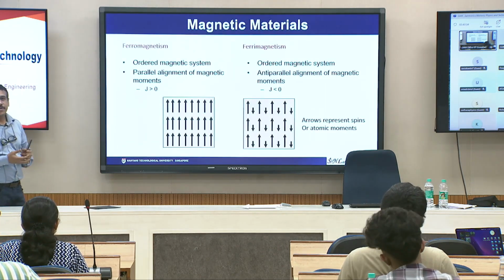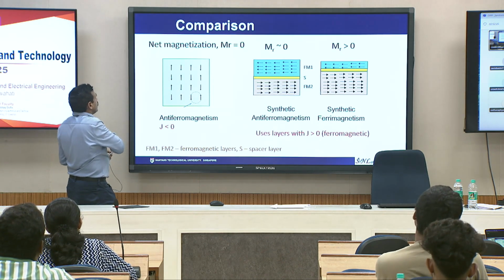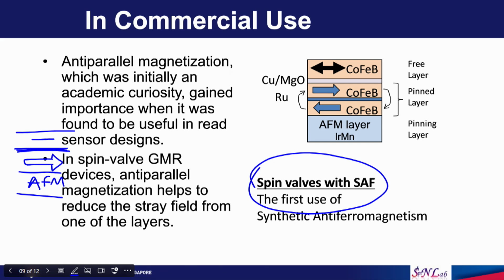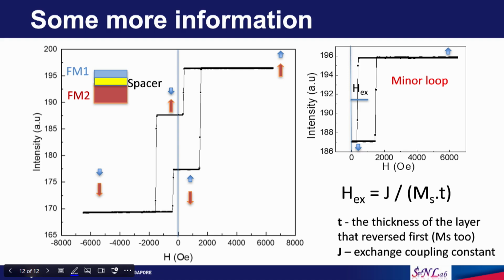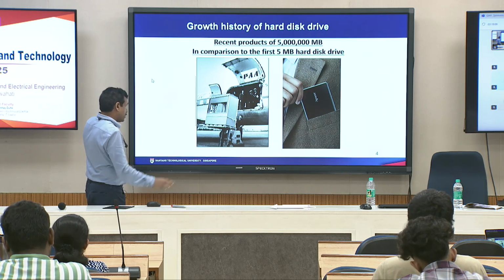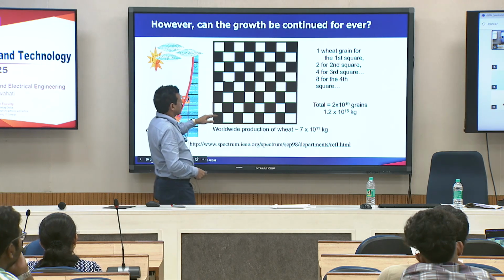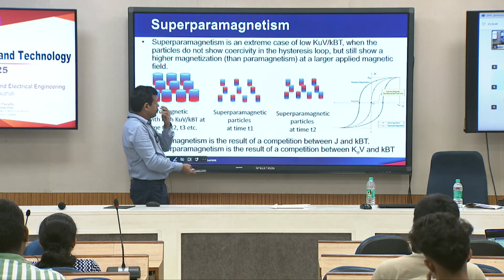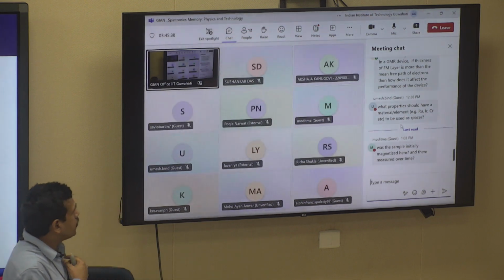L13 Synthetic Antiferromagnetism